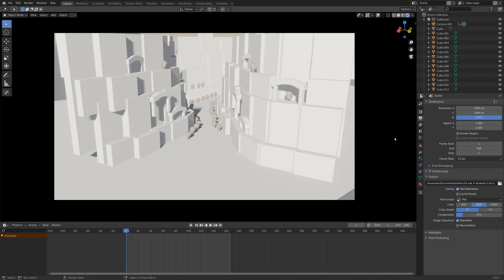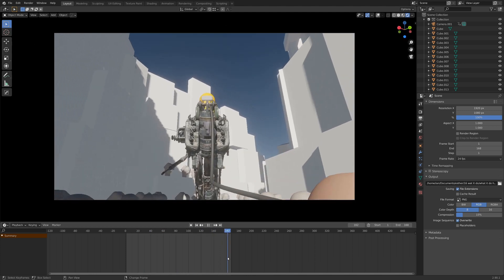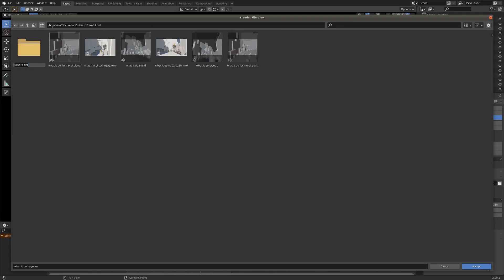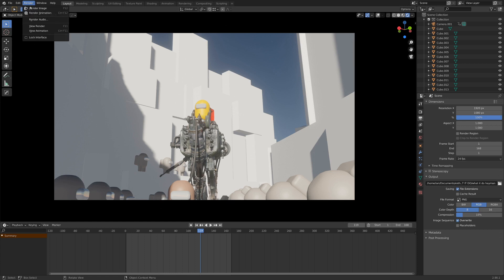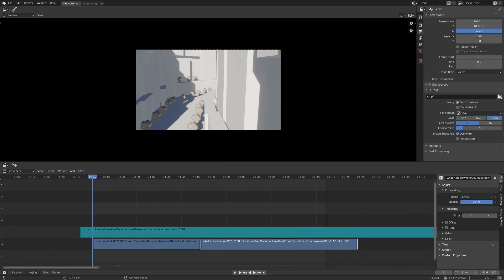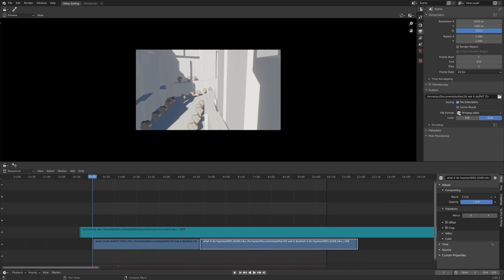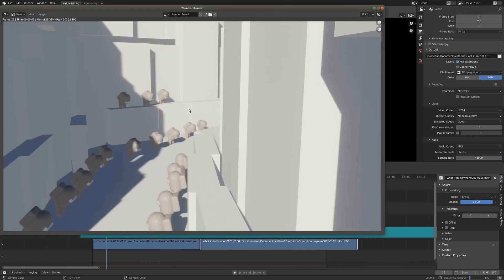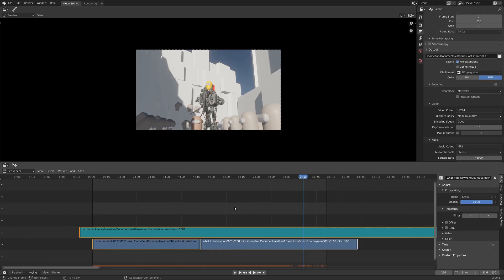Exporting Animations In Blender